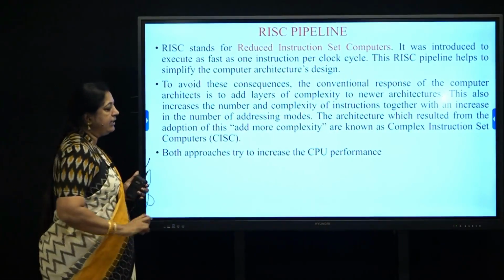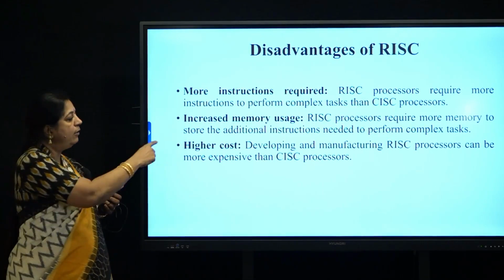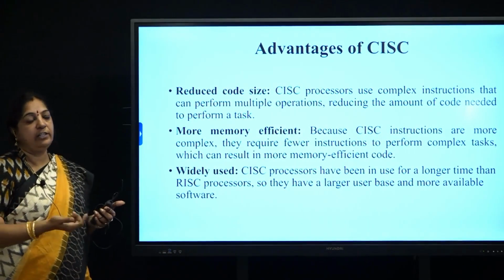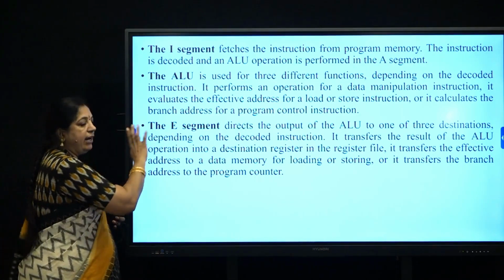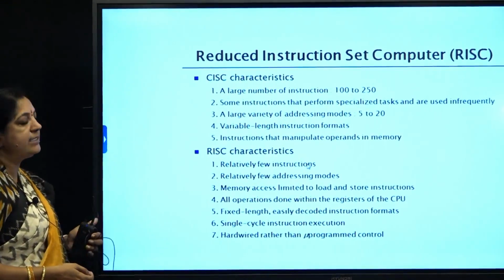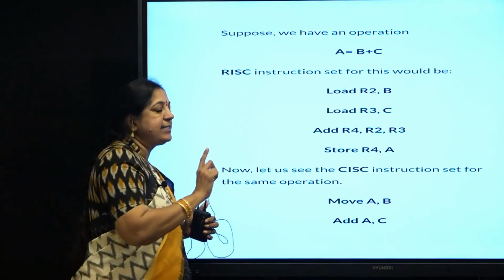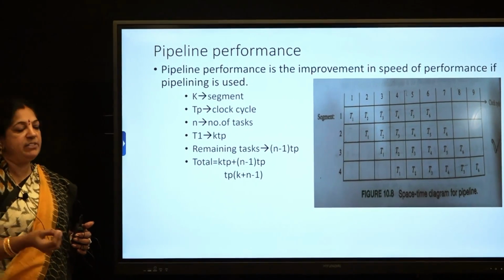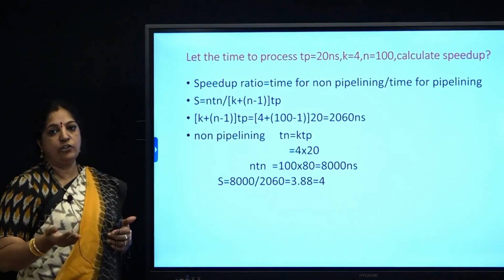UNIT - 4 - COA _RISC and CISC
Speaker :Ms. Ch. Sita kameswari